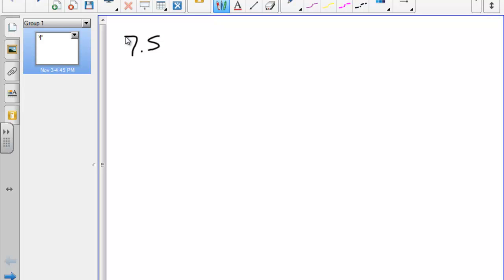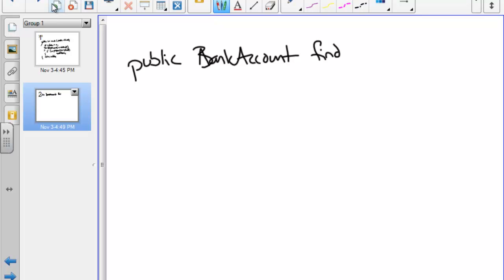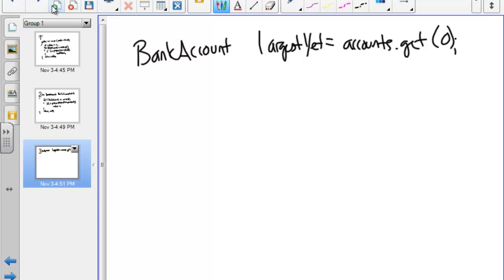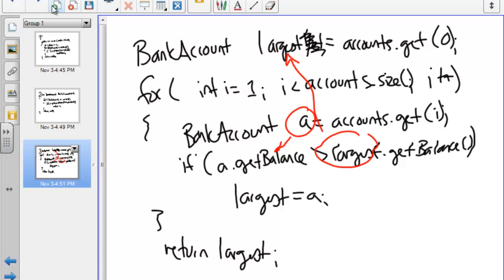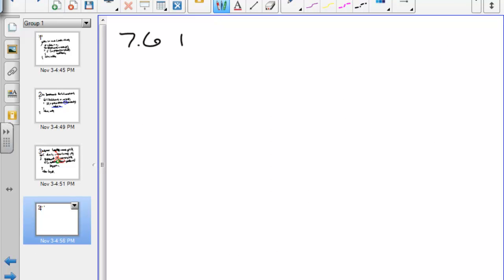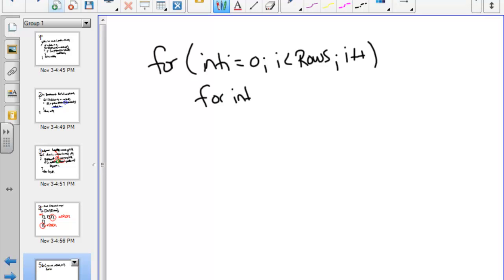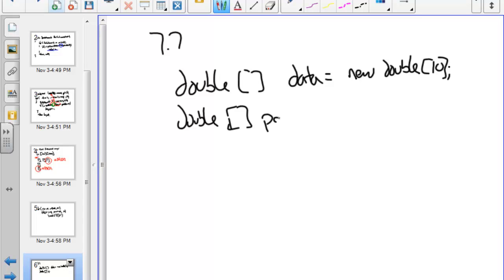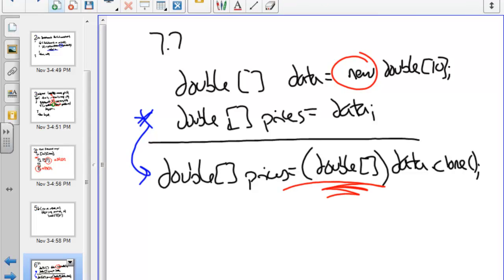7 4 to 7 8